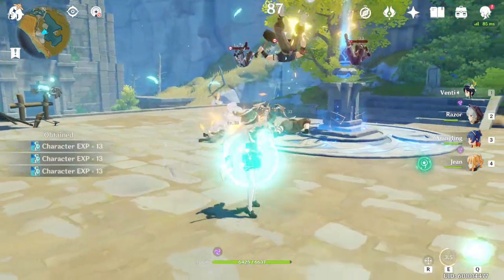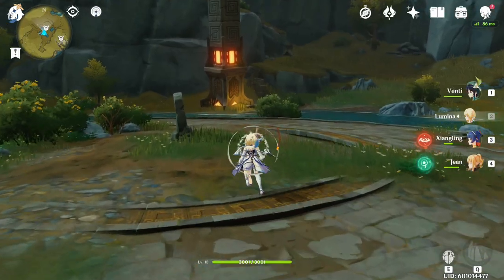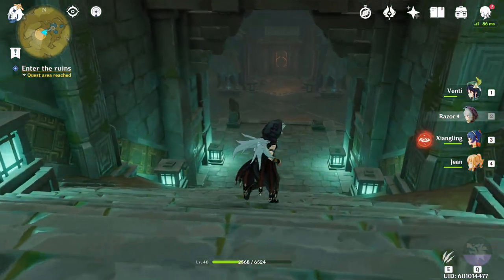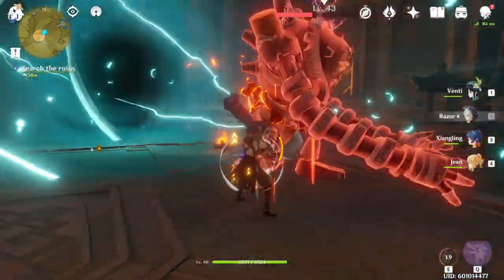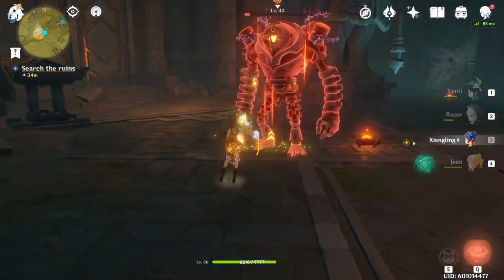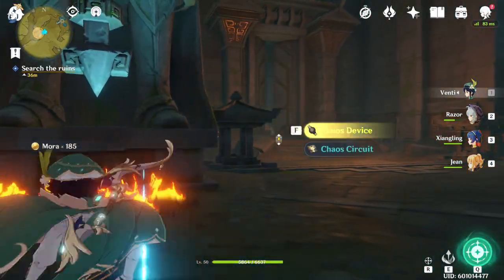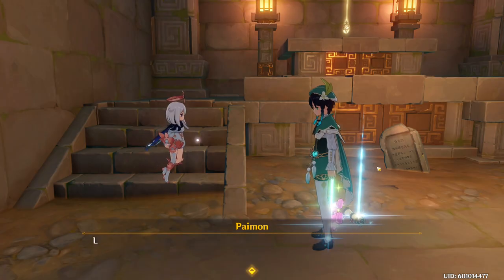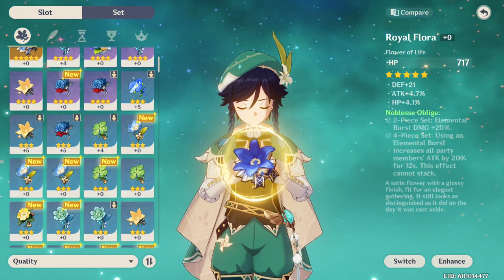Genshin Impact Secret Quest: 5-Star Artifact Guide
How to get a 5-star artifact in Genshin Impact from a secret quest after getting all Geoculus! Make sure to do this asap, but bring a strong team